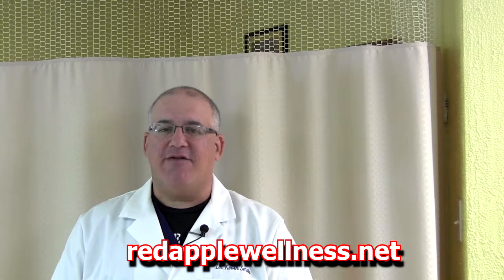Hidden Secret #20 Why You Still Have Back Pain Short Leg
The legs are connected to the pelvis by way of the hip joints.  A short leg will cause the pelvis to tilt down on one side, causing abnormal stress and strain on the spine resulting in back pain.  In this video  Dr. Kevin Smith explains the relationship between a short leg and back pain.

Chronic Conditions Center
1699 Washington Road Suite 401
Pittsburgh, PA 15228